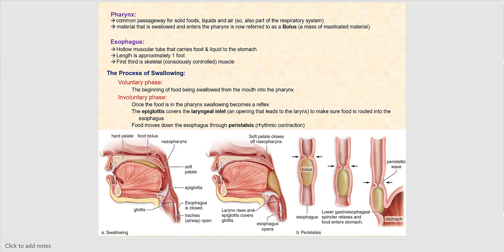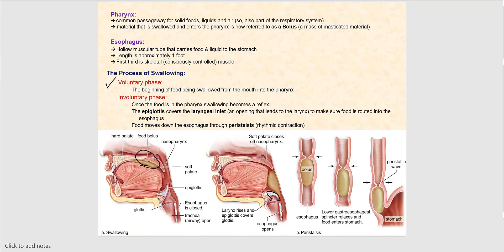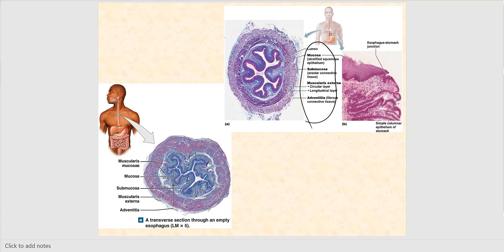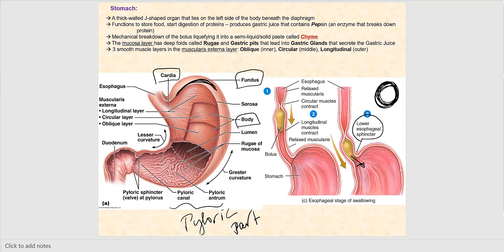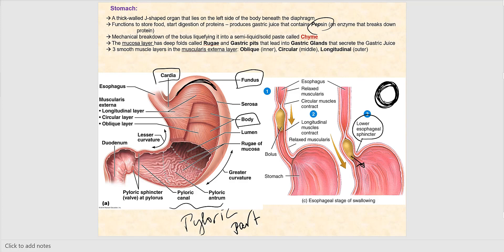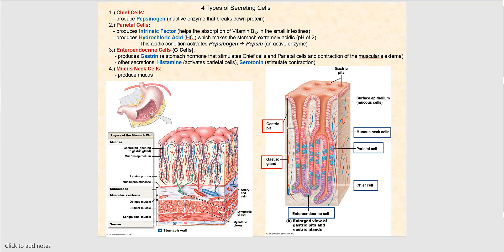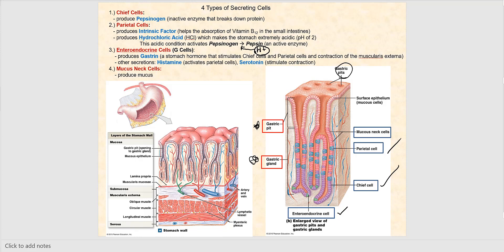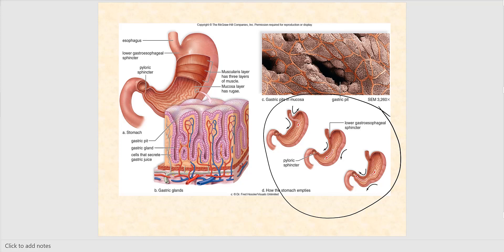Lecture Video 3: The Digestive System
The digestive process is further discussed.